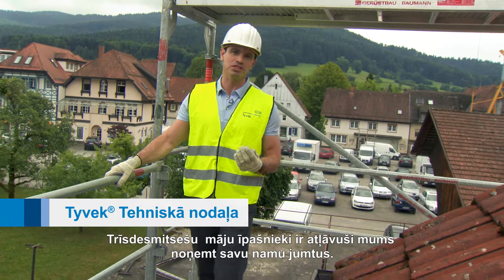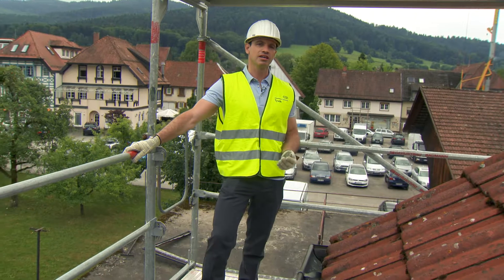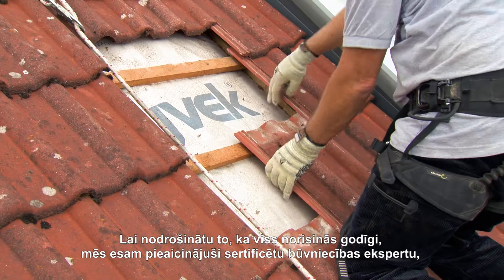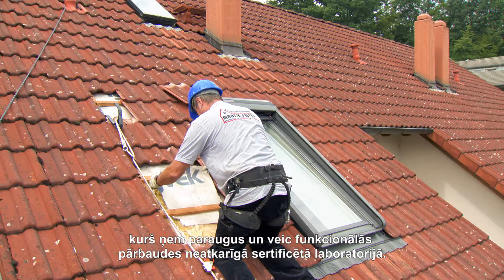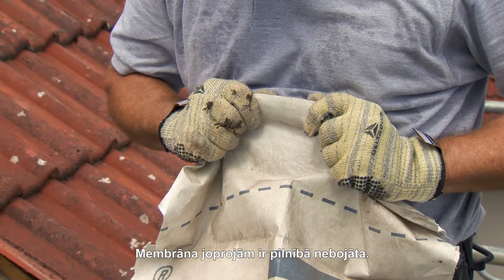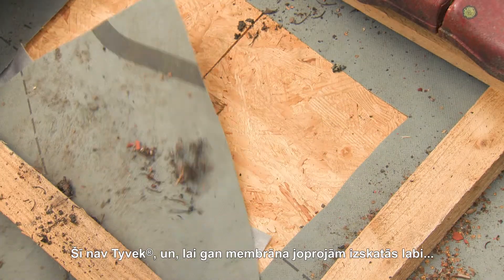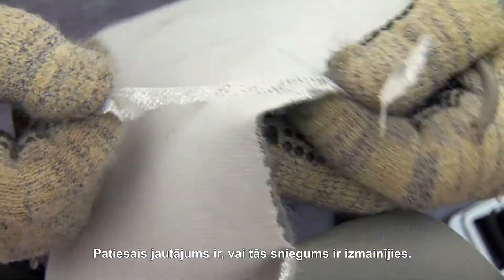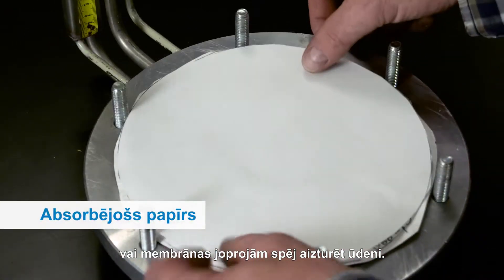Vislabākā elpojošā, ūdensnecaurlaidīgā membrāna | Tyvek® jumta membrānas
Mūsu jumta membrānu pārskatā Tyvek® izcilā, ūdensnecaurlaidīgā, elpojošā membrāna pārspēj ne - Tyvek® elpojošās jumta membrānas, kas tika testēti pateicoties progresīvām tehnoloģijām. Lai uzzinātu vairāk par mūsu augstākās klases jumta membrānu, apmeklējiet

Šajā ekskluzīvajā jumta seguma pārbaudē, neatkarīgais celtniecības eksperts, veic rūpīgu jumta seguma veidu pārbaudi no 36 dažādām mājām. Pateicoties unikālajam funkcionālajam slānim un izturīgumam, Tyvek® jumta membrāna ievērojami pārsniedza citus ražojumus, un pēc 20 gadiem tās nezaudēja savas īpašības.